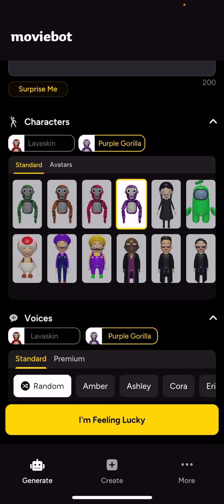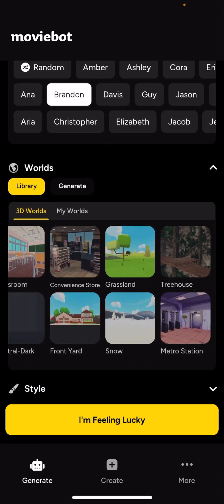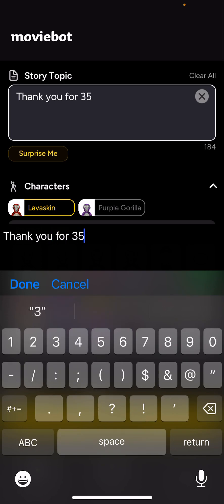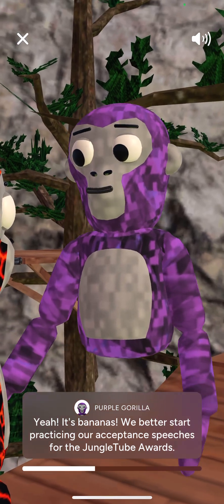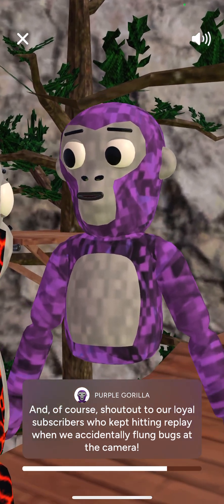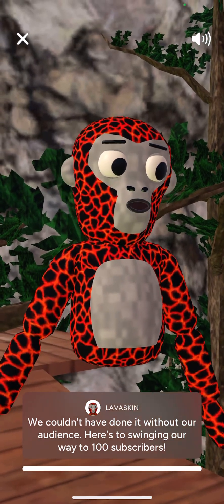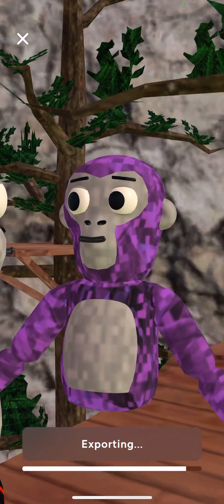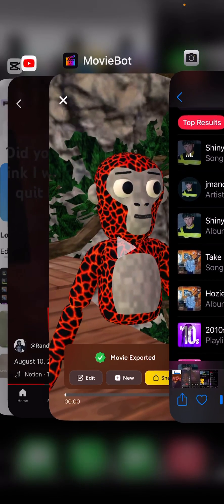How I do it